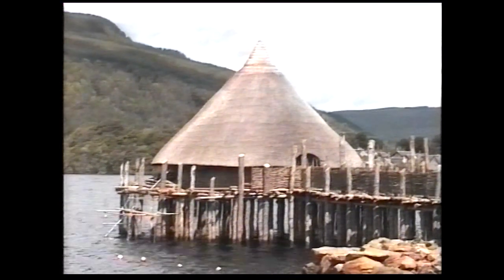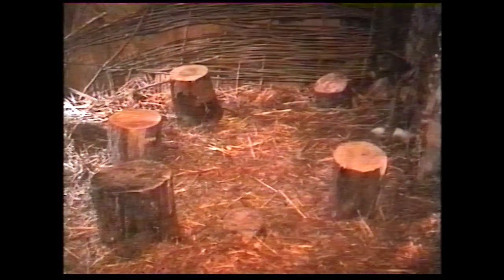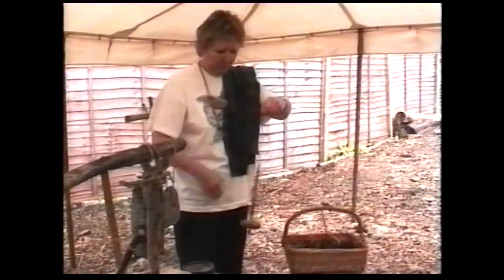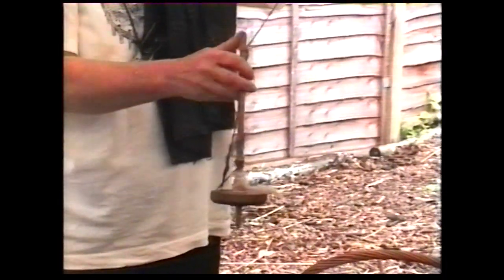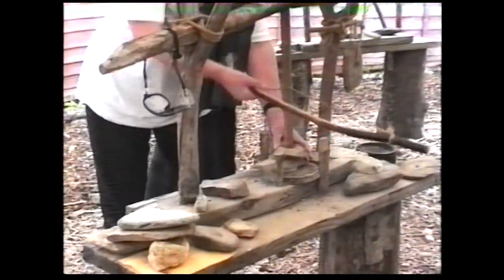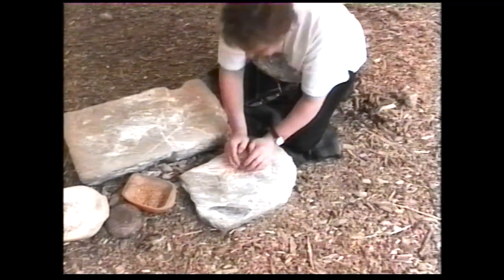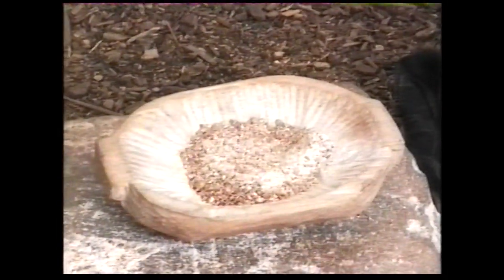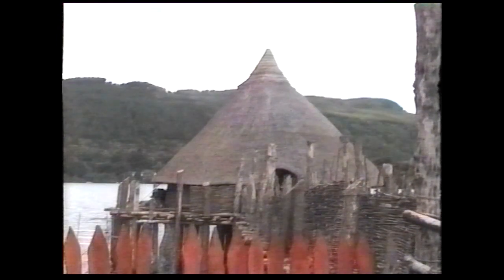The Crannog by Joe Gardiner